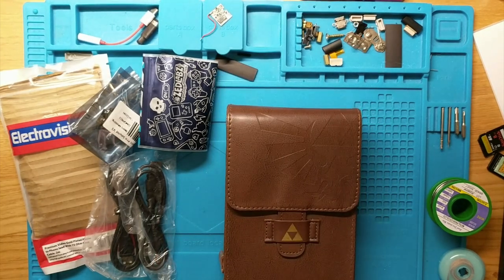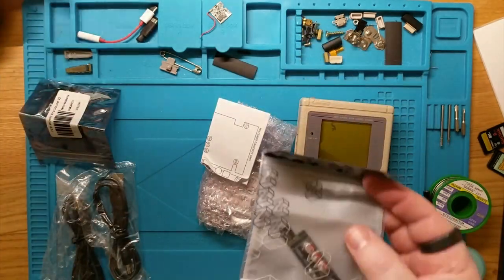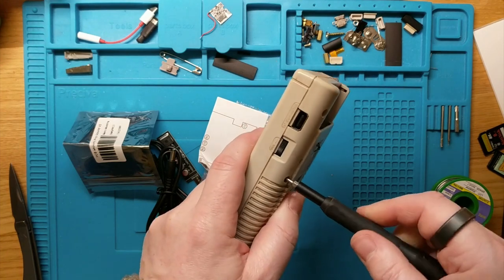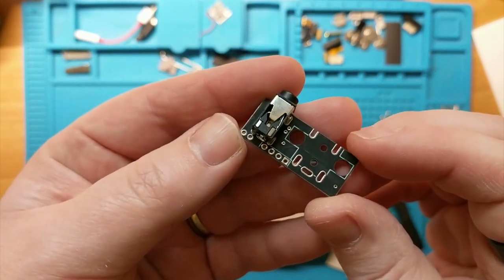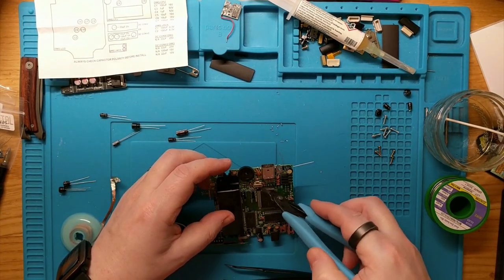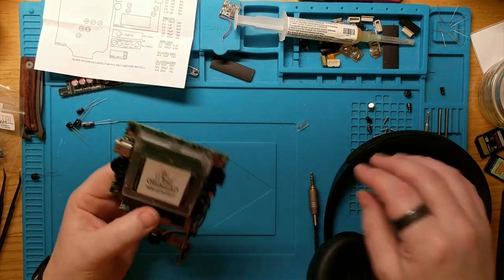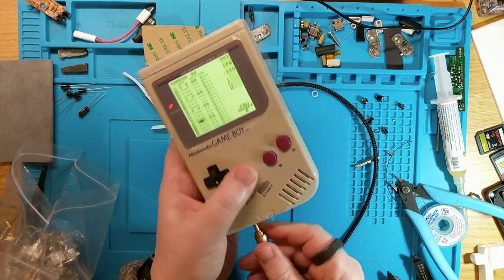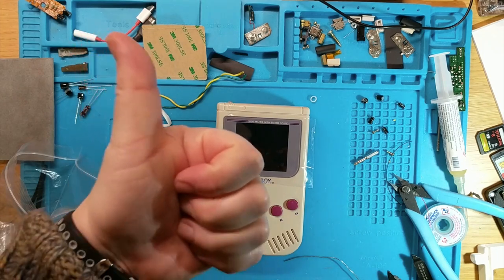Gameboy full recap, power mod, audio mod and IPS mod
Main body re-cap, new power regulator, new audio mod with pro sound mod, shell clean and IPS.

- Capacitor kit
- Power regulator